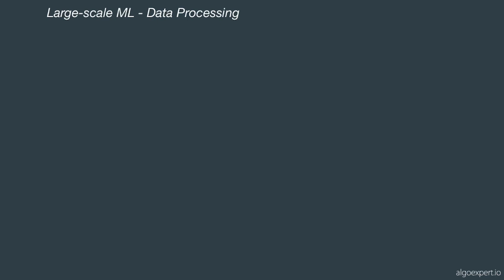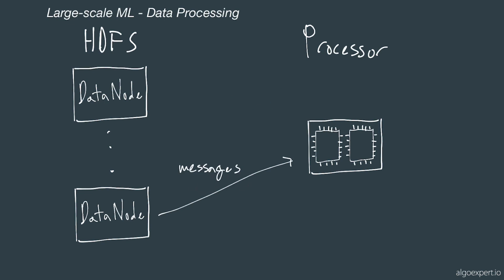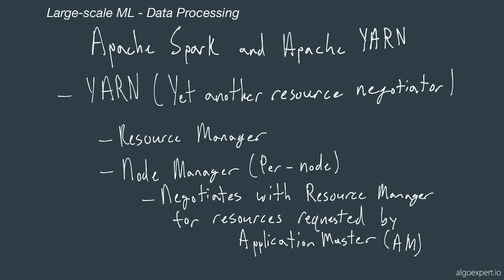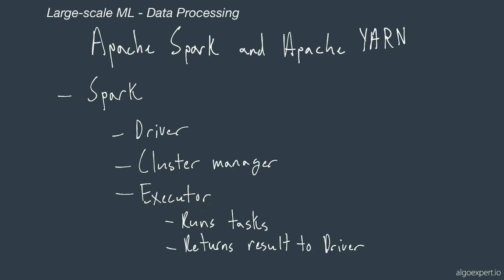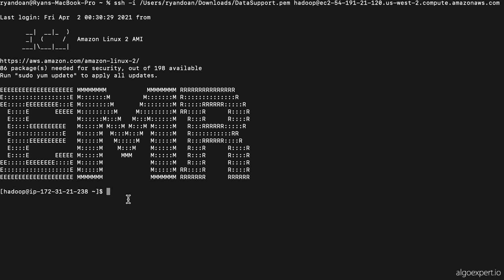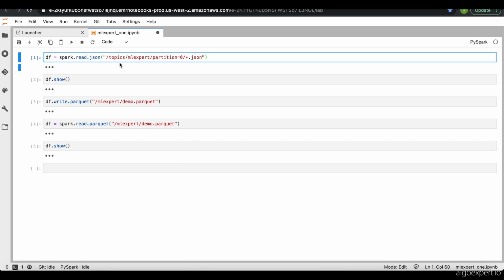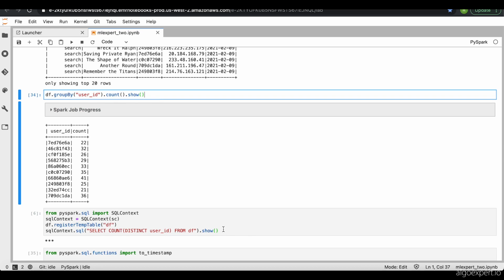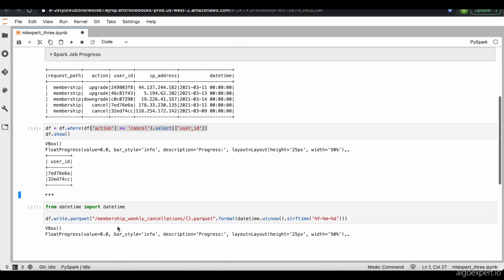LSML-3-Data Processing Large-Scale Machine Learning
Ingesting and storing data into your system is great, but without a robust processing engine in place to extract features and labels from that data, you won't get very far.